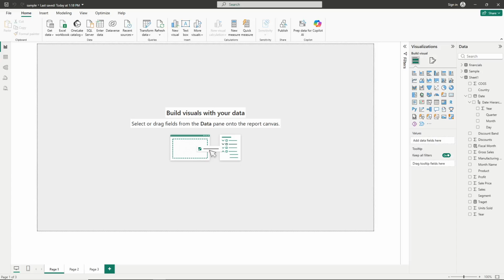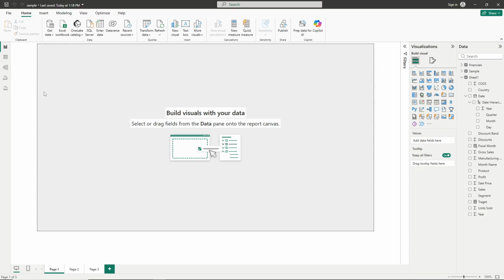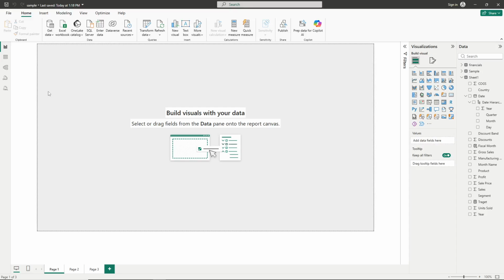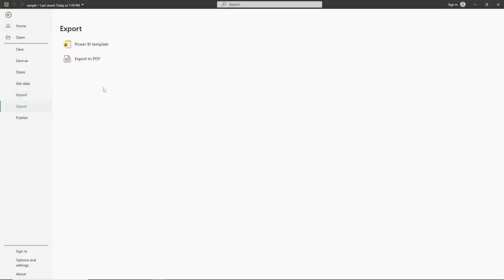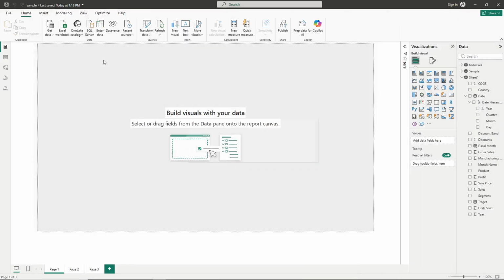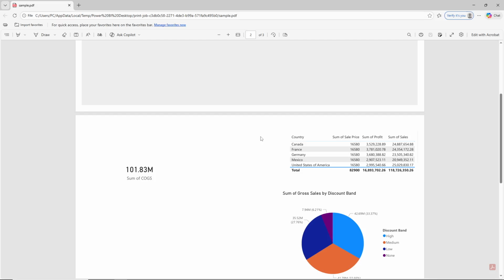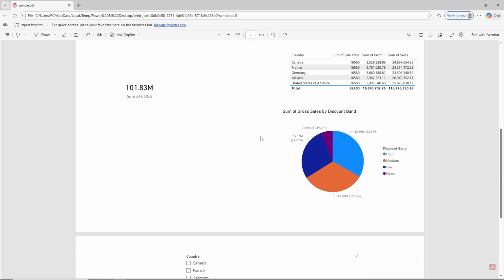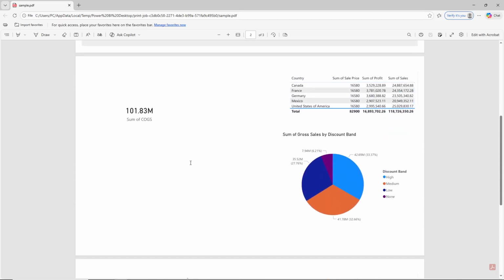How To Export A Power BI Report To PDF From Power BI Desktop (Tutorial 2026)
Along the way, you'll learn how to export a Power BI report to PDF, save Power BI Desktop report as PDF, convert Power BI dashboard to PDF format, generate PDF from Power BI Desktop tutorial, Power BI report export options to PDF, printing Power BI report into PDF file, download Power BI report as PDF document, step-by-step guide export Power BI to PDF, share Power BI report in PDF format, create PDF document from Power BI visuals, how to save Power BI reports locally as PDF, export Power BI Desktop files to PDF